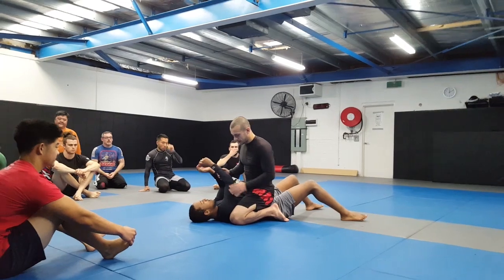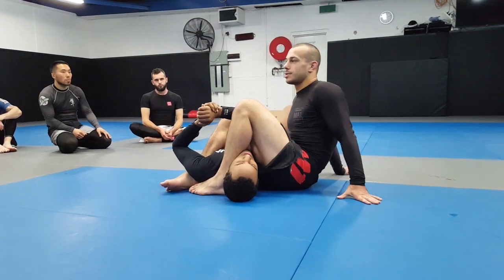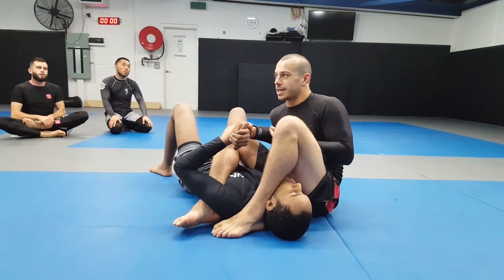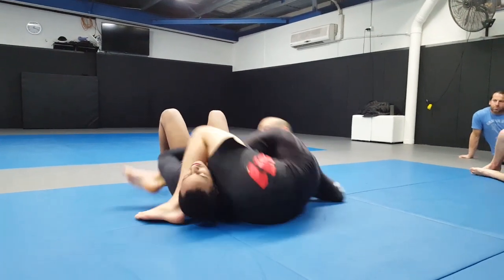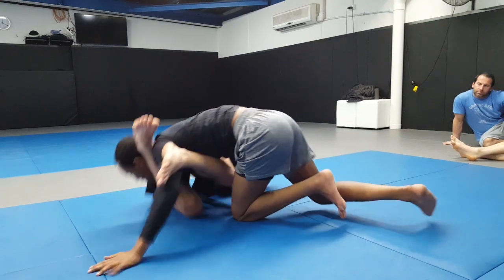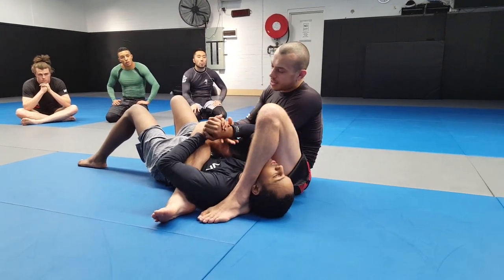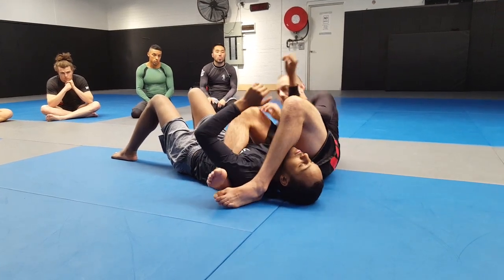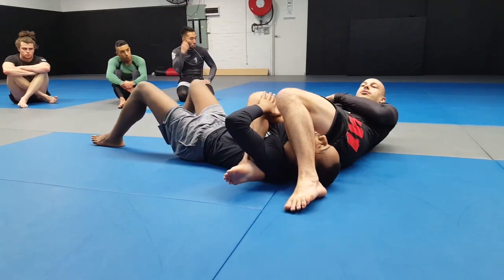Controlling the armbar position and breaking grips to finish (Lachlan Giles)